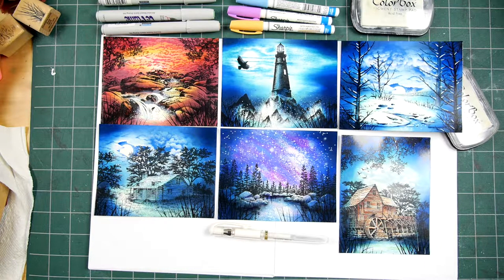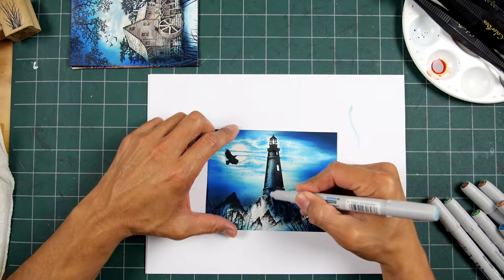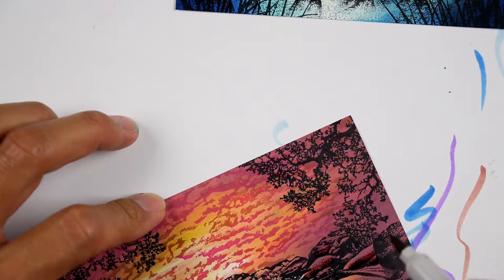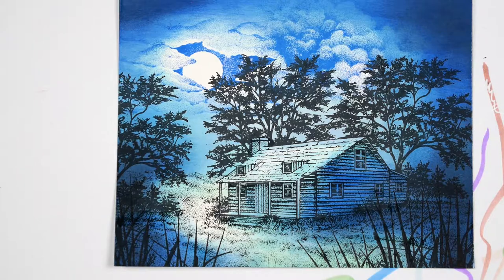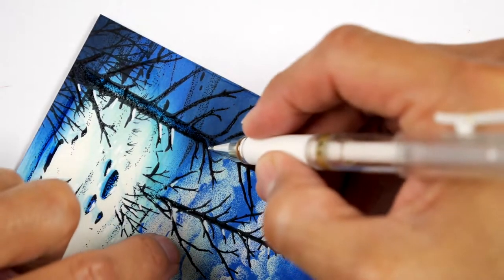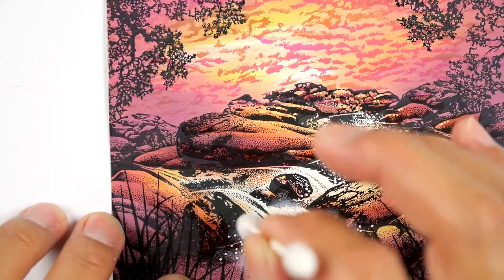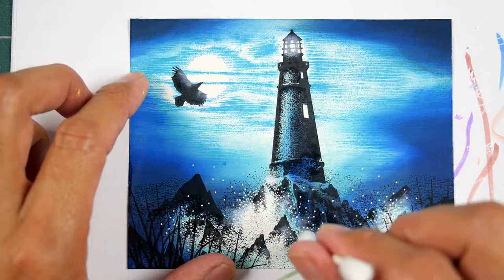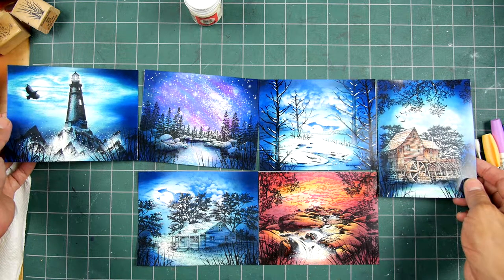Stampscapes 101: Video 197. How Do I Detail a Scene???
Sometimes it's the smallest details that can create the biggest statements.  This video shows how alcohol, gel, and paint pens can increase the textural range of a scene along with a dry brush approach to pigment ink.  See videos 195 and 196 to see how these scenes were composed and colored.

Original: Dye based and pigment ink on glossy cardstock.  Gel, alcohol, and paint pens.

See a full sized scan of this scene on the flickr